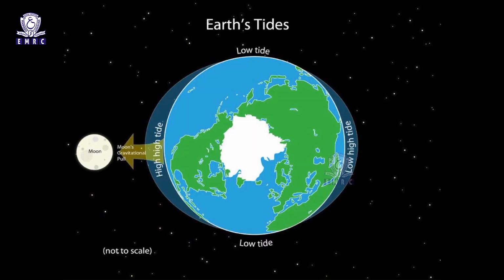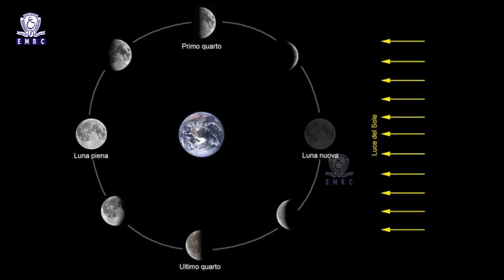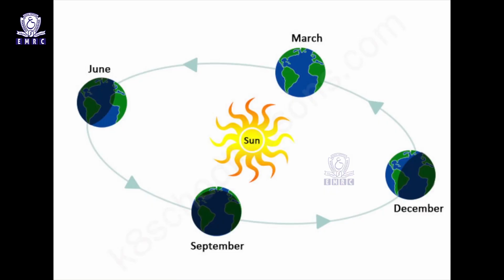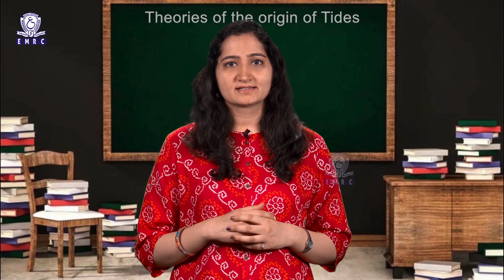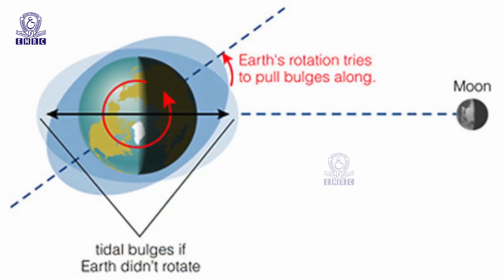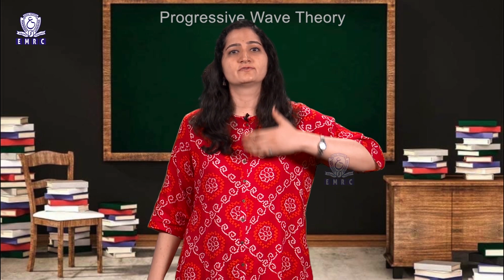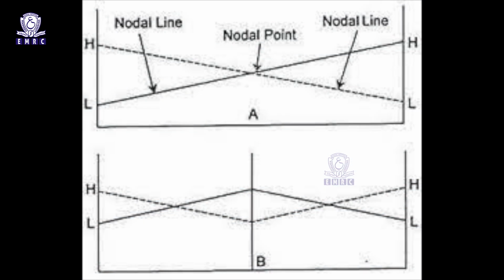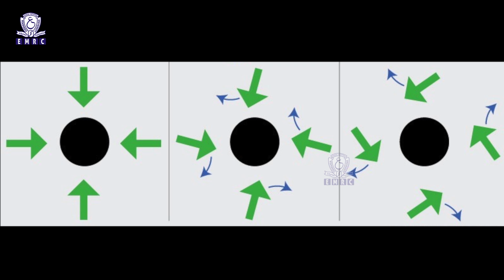35 OCEAN TIDES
Geography
Climatology
35 OCEAN TIDES
Objectives:
Through this lesson you will be able to understand what are tides , their types, time of tides, theories of tides and tidal currents.
geography climatology OCEAN TIDES#emrc#